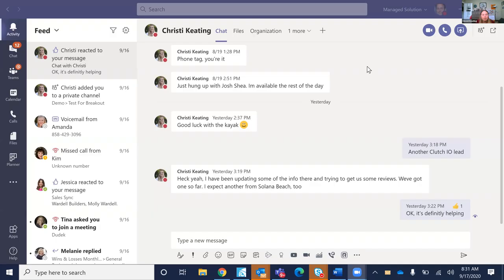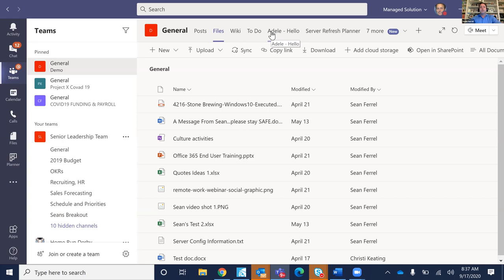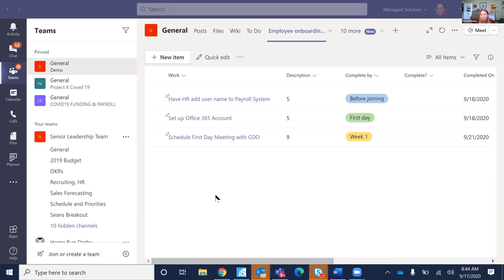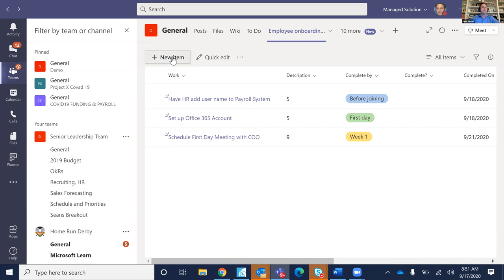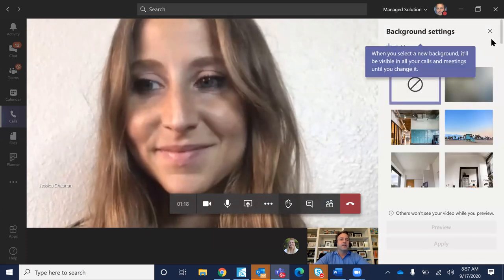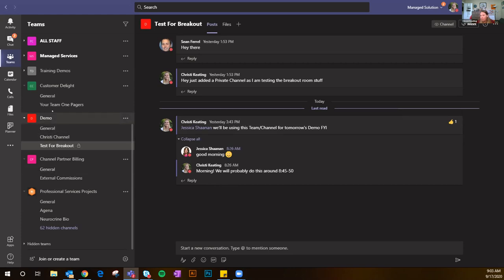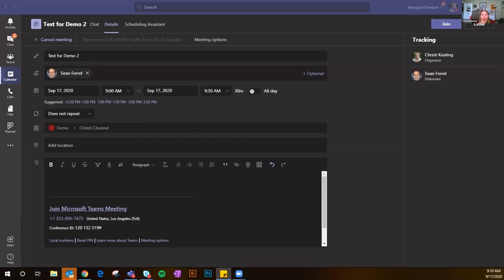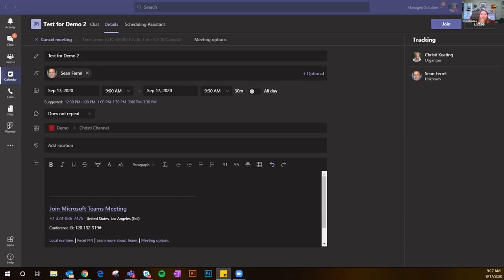Microsoft End User Training: Microsoft Teams New Features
In this video, you'll get a demo of Microsoft Teams features, including:

-Settings/Calling/Call forwarding/Voicemail
-Difference between a team and a channel
-Microsoft Lists within Teams
-Teams as a "water cooler" or place to connect
-How to not get overwhelmed when creating teams and channels
-Where to find plug-ins and integrations
-Zoom, Ringcentral integrations
-Making external calls
-Licensing options for Teams
-Multiple video calls within teams
-Big differences between Slack and Teams: Security  &Ability to have thousands of people on a call versus 15
--Breakout Rooms